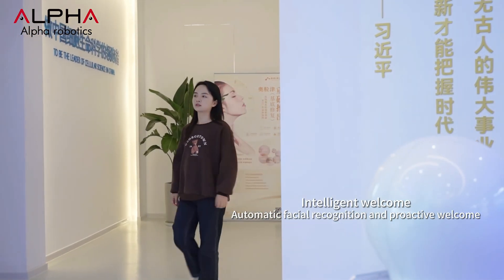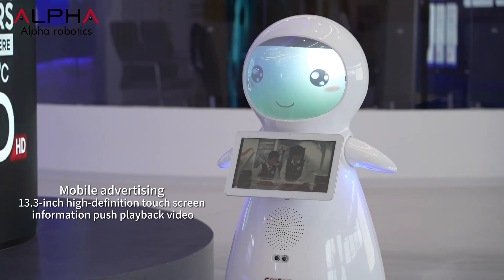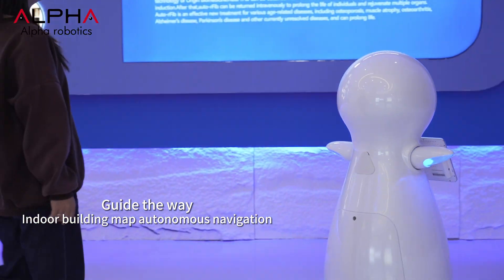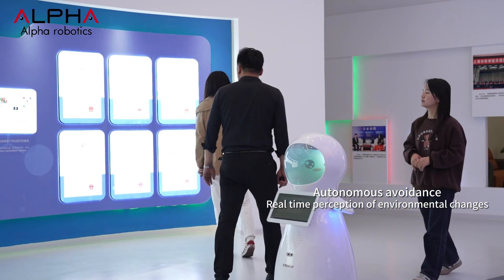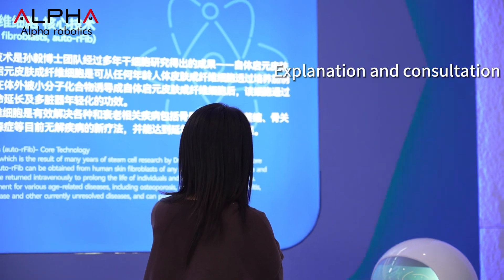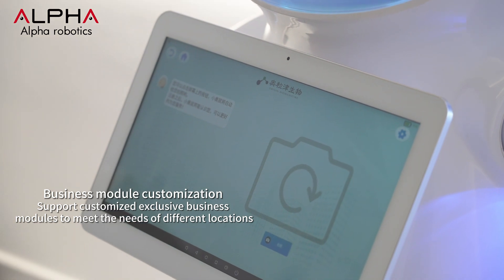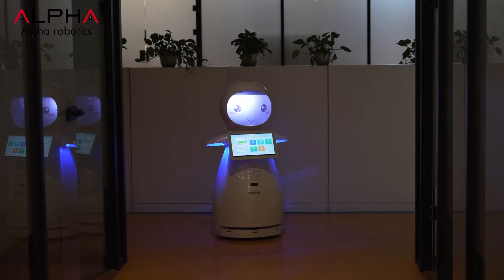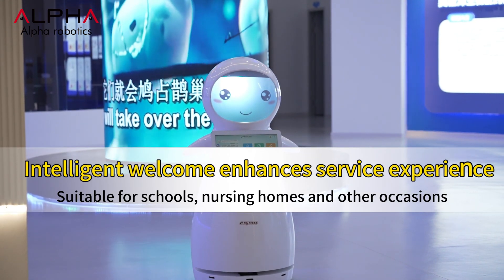Alpha Robotics Snow Robot Product Introduction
The Snow robot has flexible arms, rich high-definition DLP projected facial expressions, a 13.3-inch high-definition touch screen that can perform visitor face recognition, and a high-precision SLAM lidar sensor that can actively guide and lead the way, and can proactively avoid pedestrians. Provide voice explanations of exhibits, support voice interactive Q&A, and also allow for a variety of entertainment interactions. When the battery is low, it can automatically return to the charging station for charging.